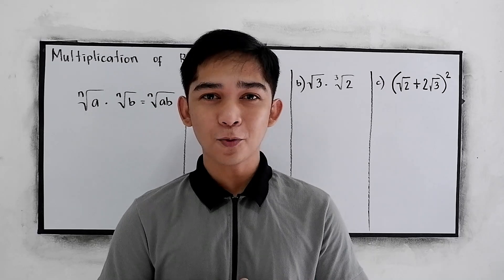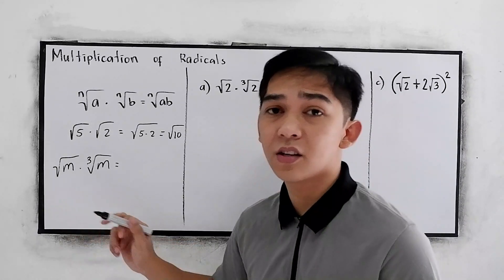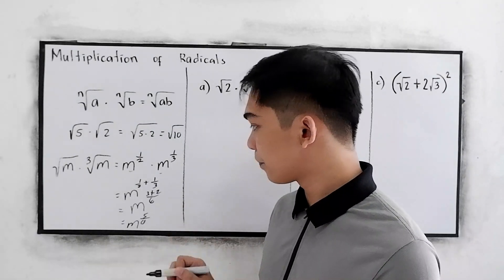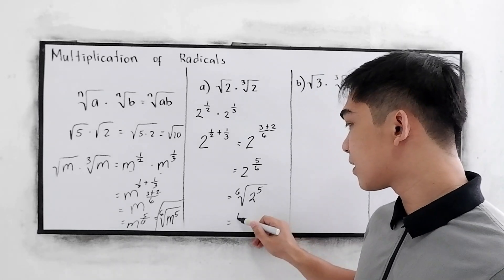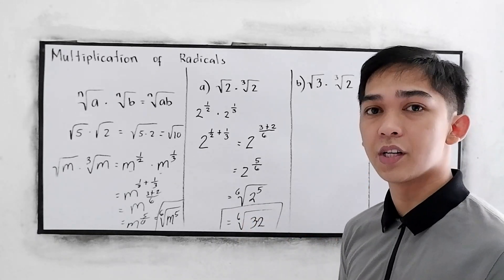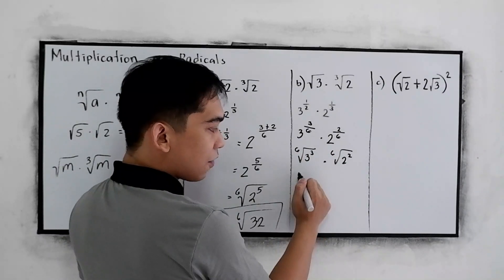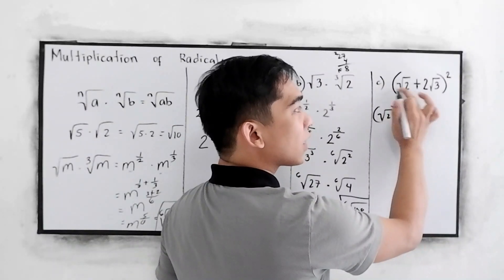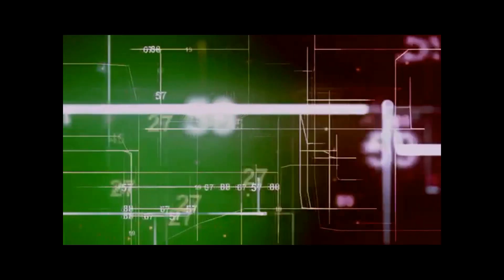Multiplication of Radicals - (Part 2) : with different Indices and Radicands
Multiplying Radicals: When multiplying radicals (with the same index), multiply under the radical, and then multiply in front of the radical (any values multiplied times the radicals). Multiply the values under the radicals. Then simplify the result. Multiply out front and multiply under the radicals.